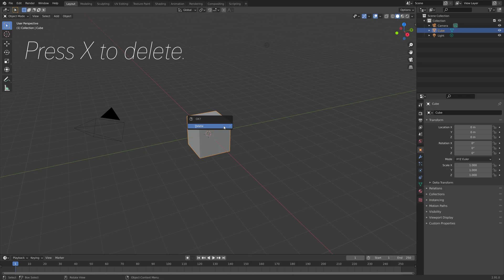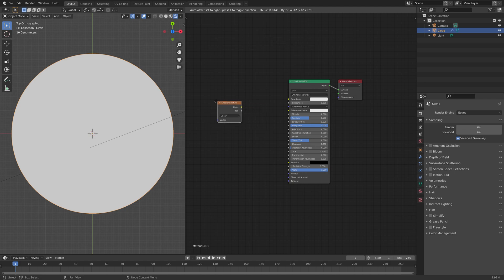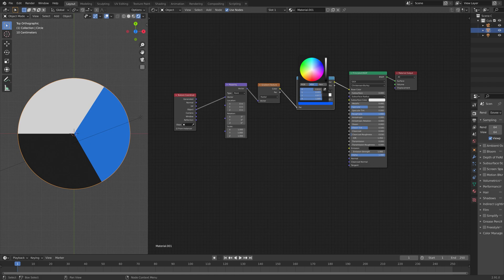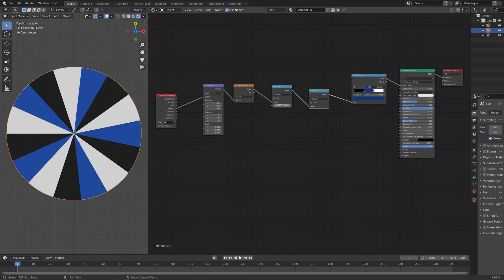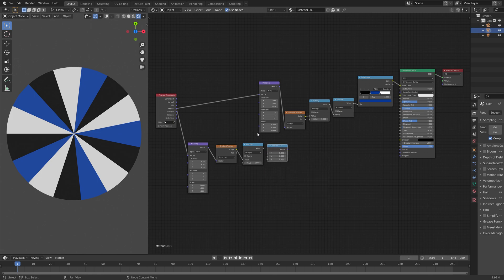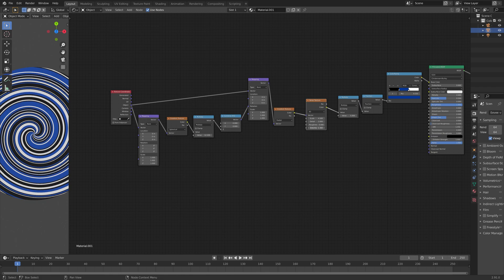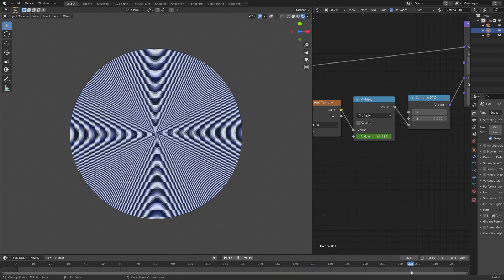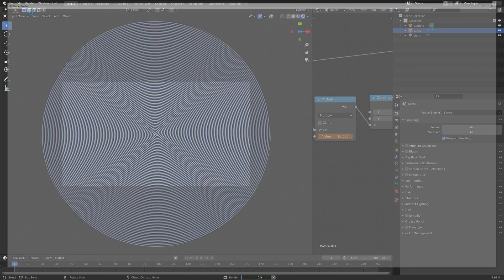[2.91] Blender Tutorial: Optical Illusion, A Hypnotic Spiral Animation for Beginners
Learn how to make an optical illusion in Blender in this quick tutorial. Beginner friendly. We use procedural textures to create this. A fairly simple node setup.